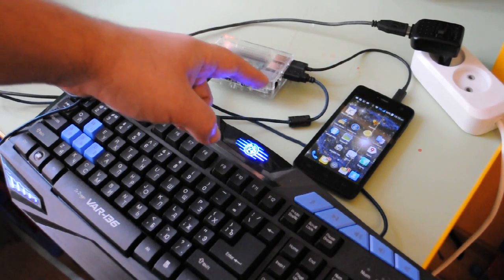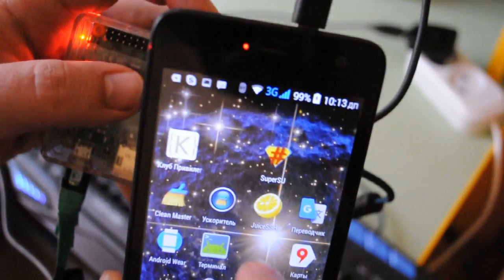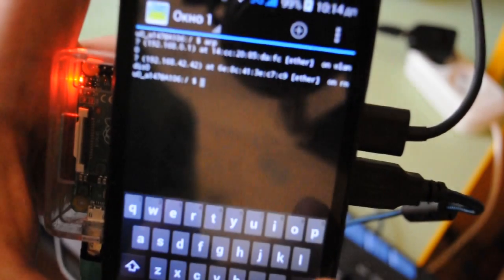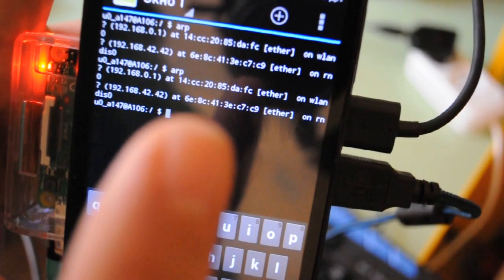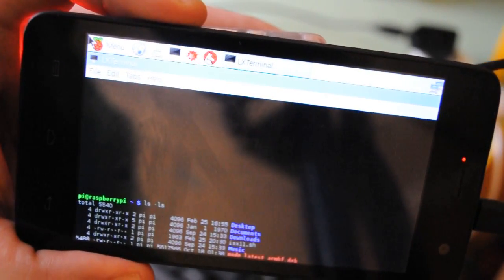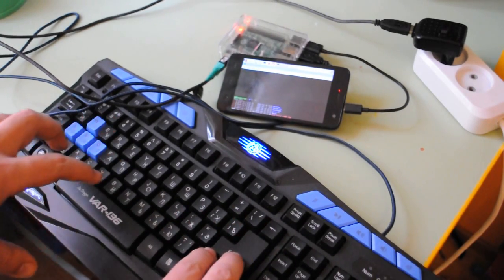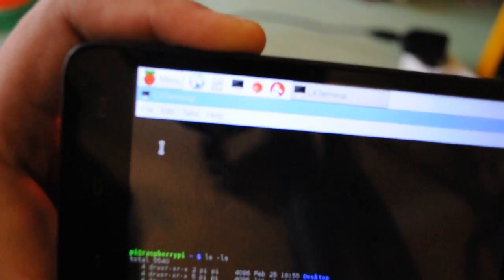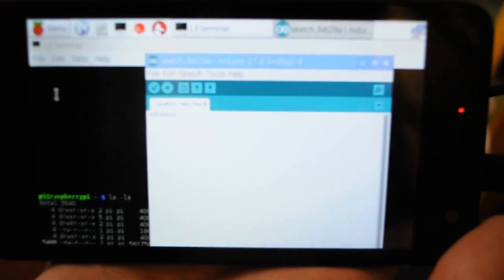Using Raspberry Pi with USB keyboard and phone as a display